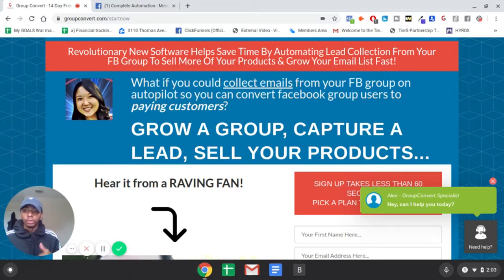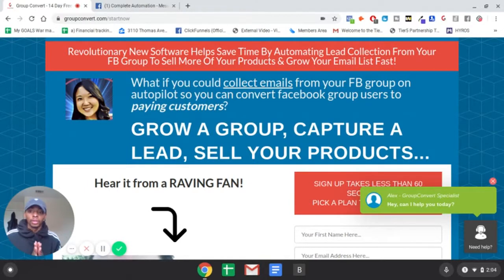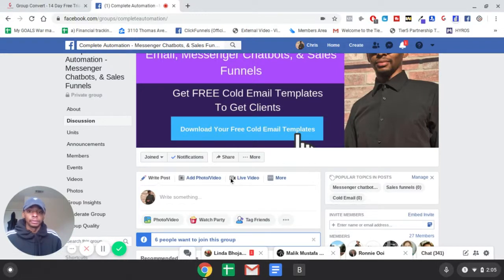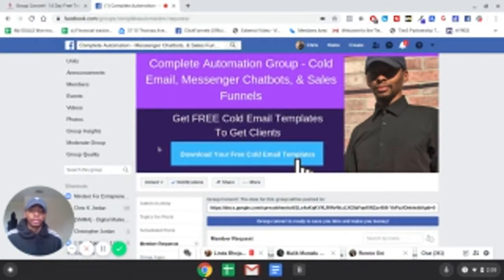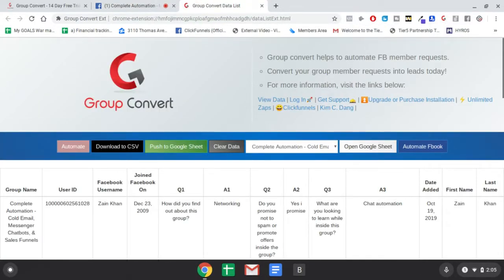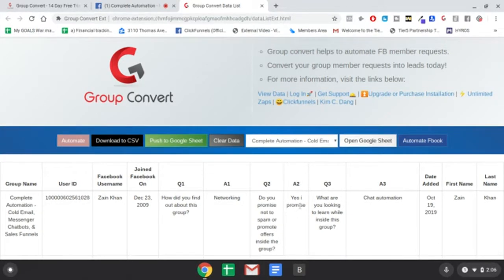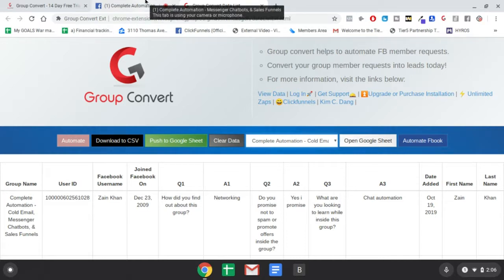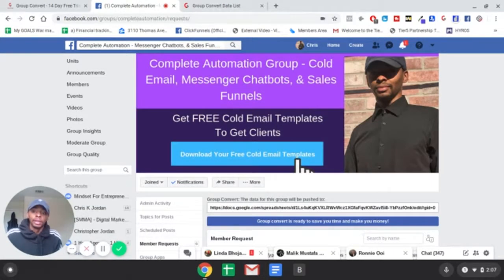Group Convert Demo Walkthrough